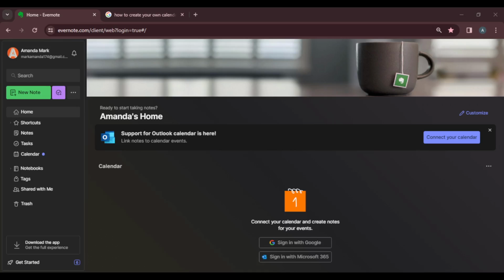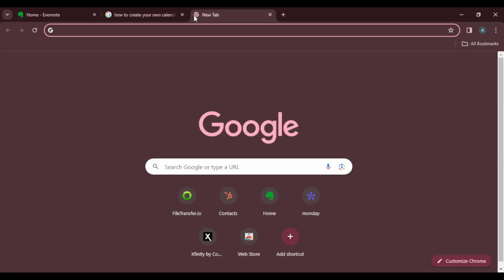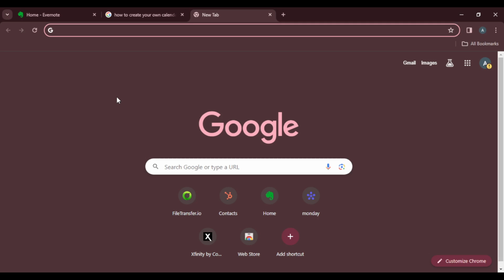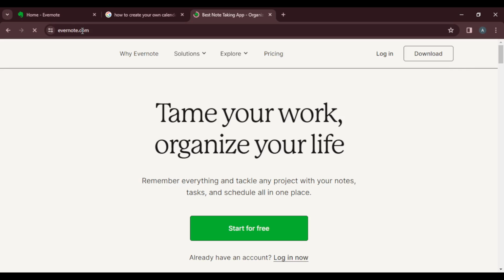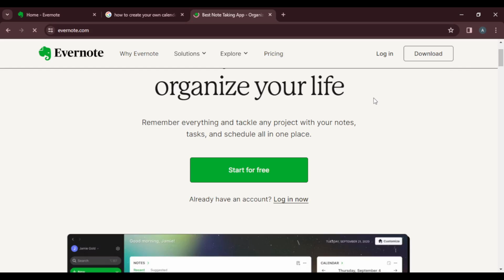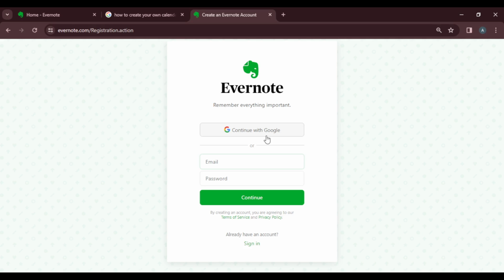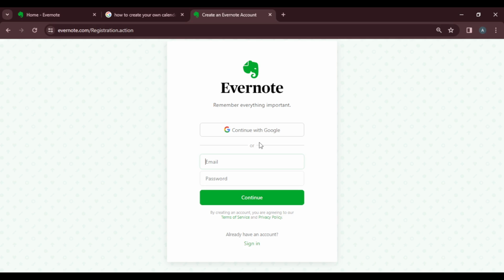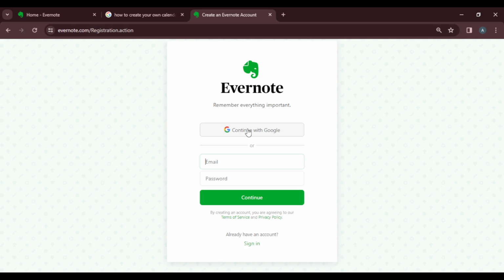How To Create Account In Evernote (Easiest Way)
In this video I will show you How To Create Account In Evernote. It would be good if you watch the video until the end so that you don't miss important steps.